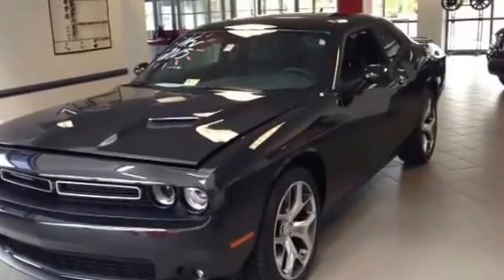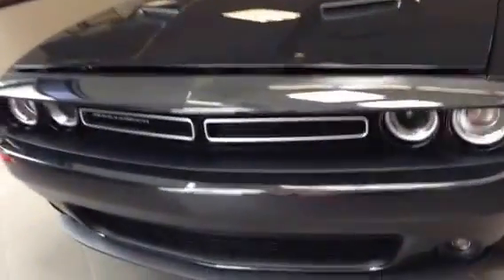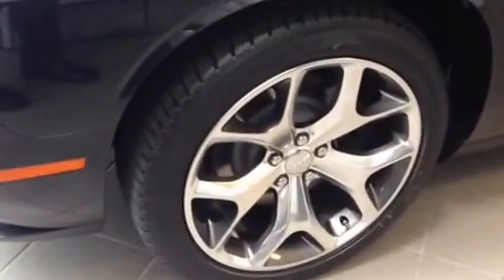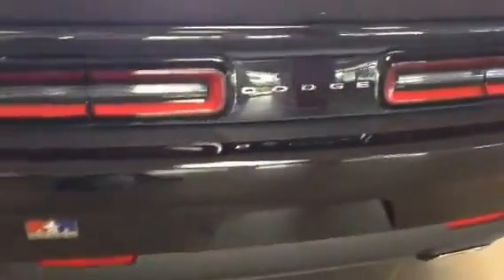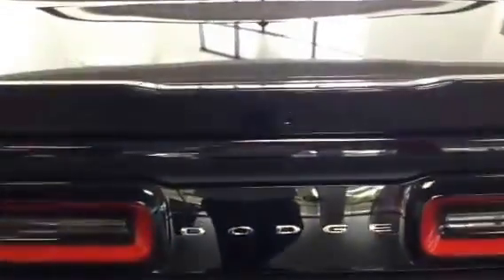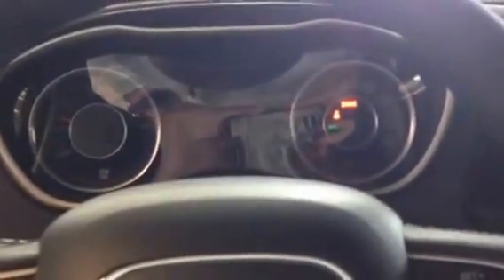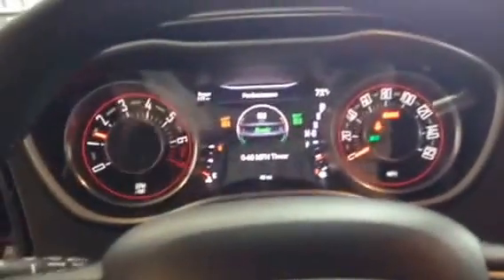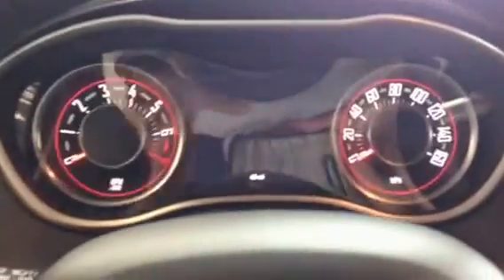Dodge Challenger Favorite Features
2015MY The Challenger SXT Plus delivers all the standard features of the SXT and adds some serious amenities.
20-Inch Polished Aluminum Wheels with Graphite Pockets
Heated/Ventilated Performance Seats in Nappa Leather
Power Tilt/Telescoping Steering Column and Leather-Wrapped Heated Steering Wheel